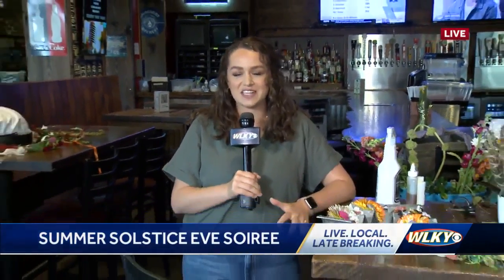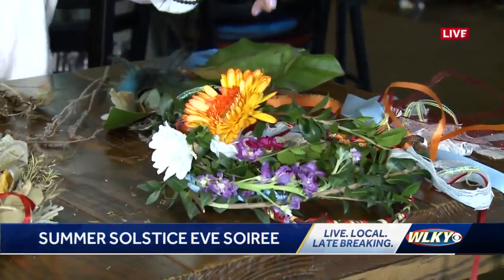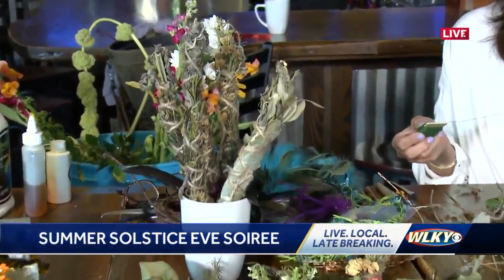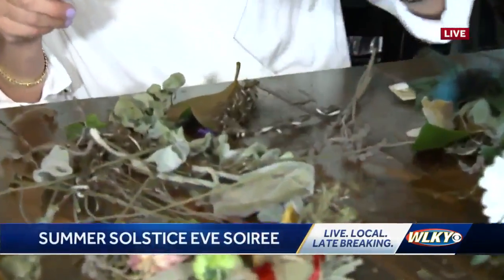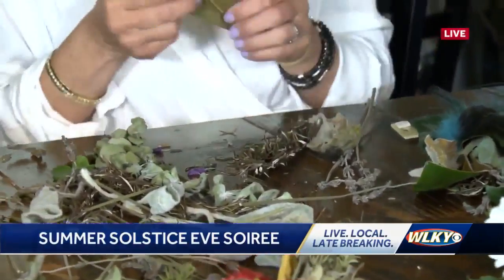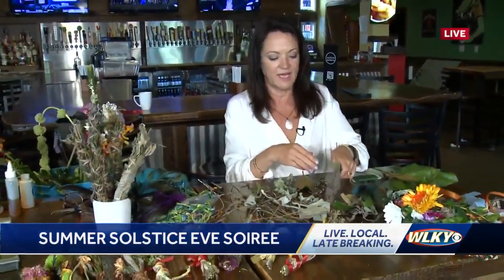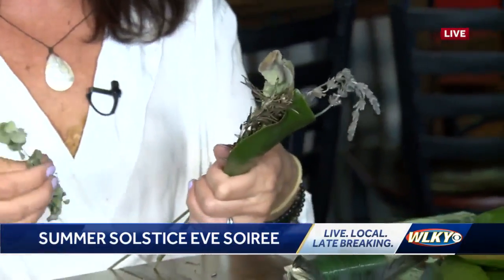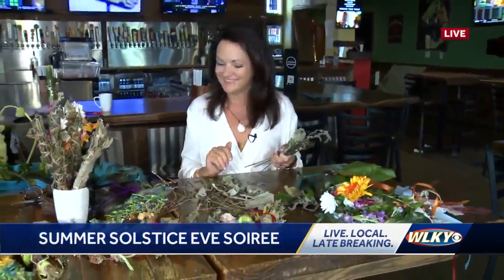Apero Seasons offering workshop at summer solstice event